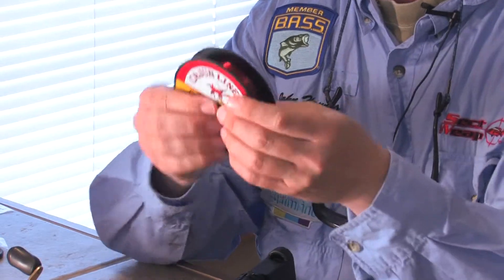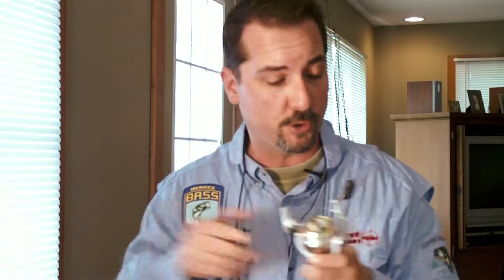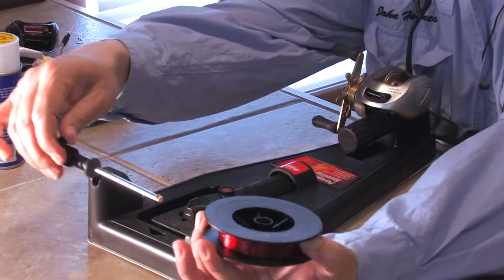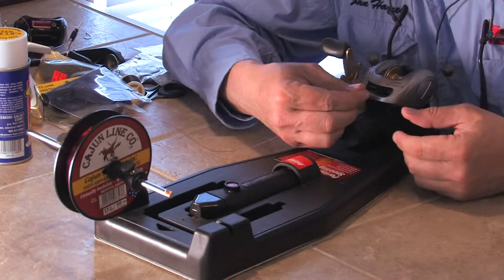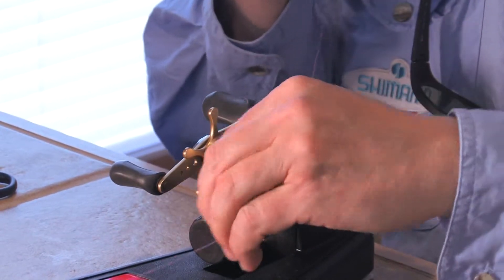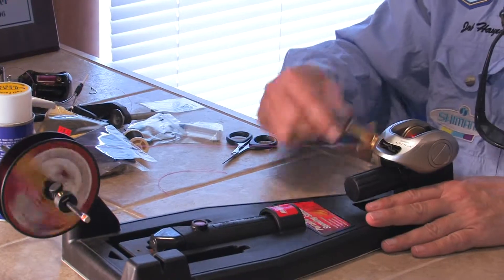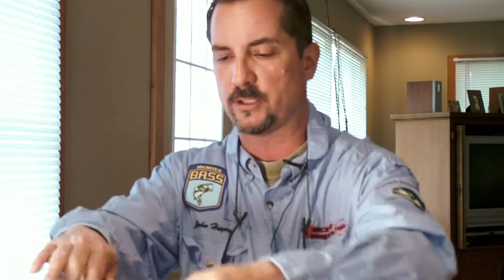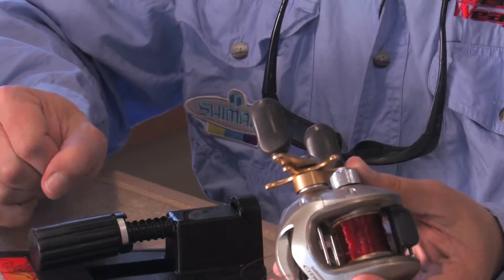25631 17=How to String a Fishing Reel